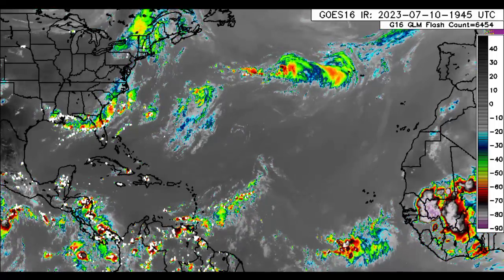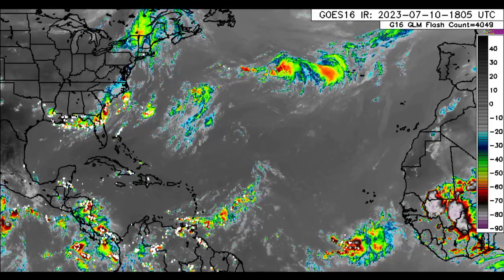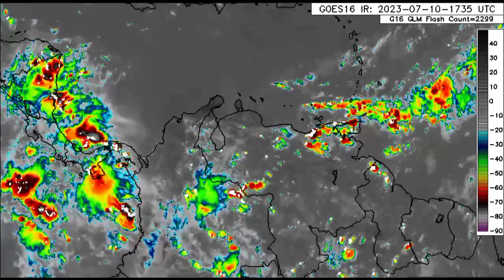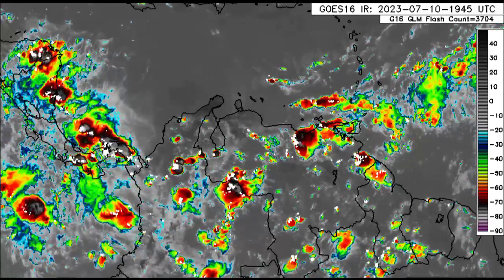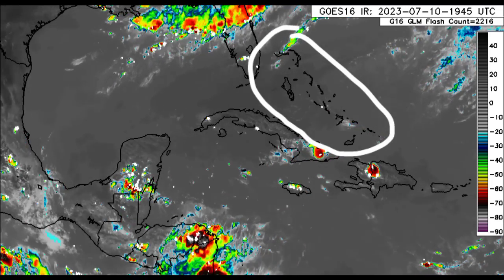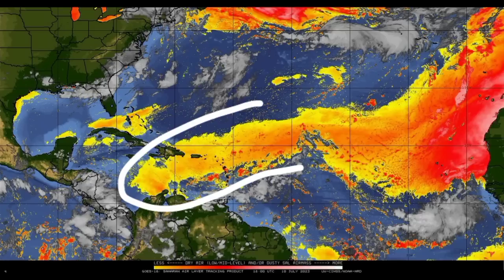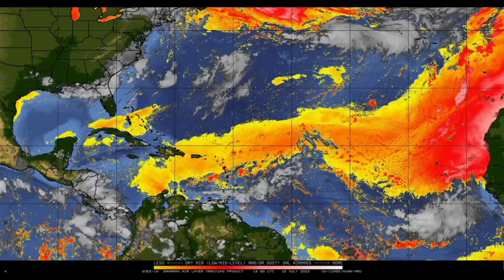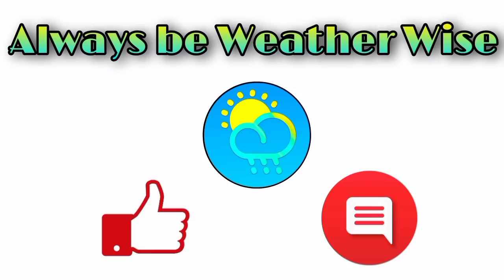New, strong tropical wave off Africa, more rainfall in the eastern Caribbean